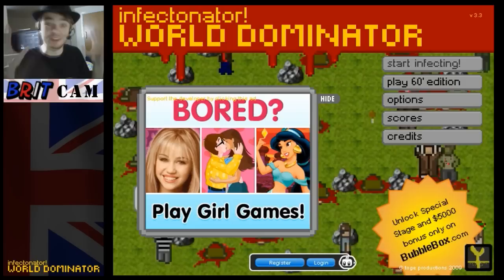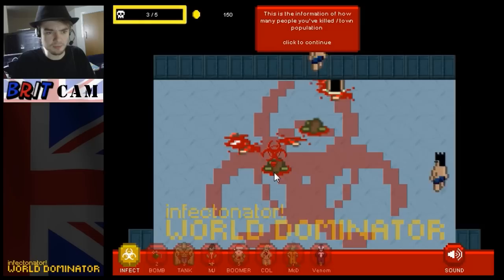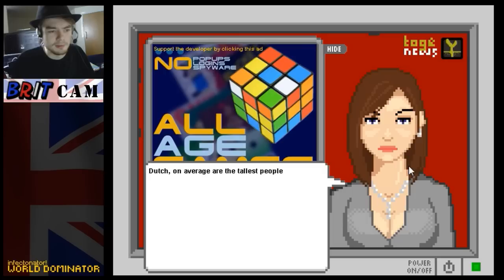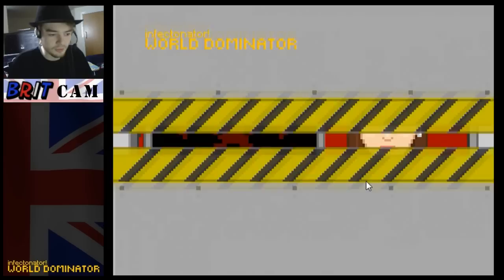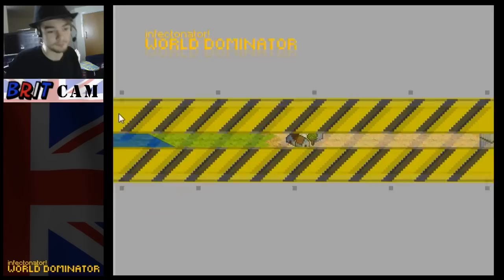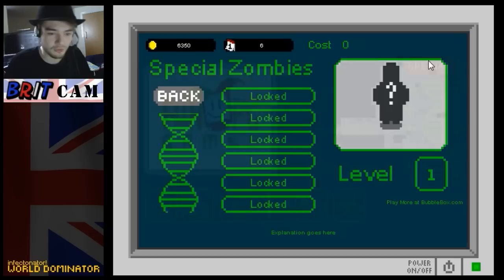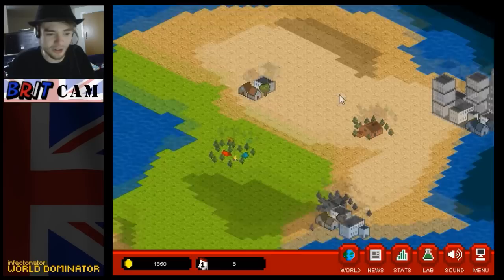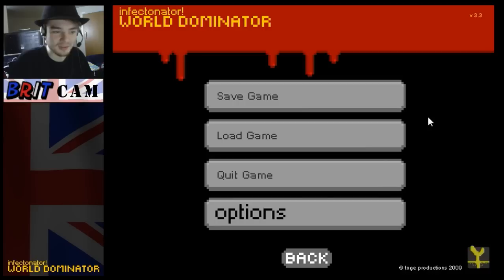There Were No SURVIVUUUUURRRS! - Part 1 - Infectonator! World Dominator - Let's Play!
I don't really know how the zombies die quicker than the humans, to be honest.

Please 'like' if you enjoyed this video! It'd be brilliant if you could spread me around, too, I want to try and get a fanbase going :3

Made using Bandicam, Audacity, GIMP and Sony Vegas 10.

1. 'Main Theme' - Elmer Bernstein - from the motion picture 'The Great Escape', a film created by John Sturges. Property of Mirisch Company.

Infectonator! World Dominator was created by Toge Productions.